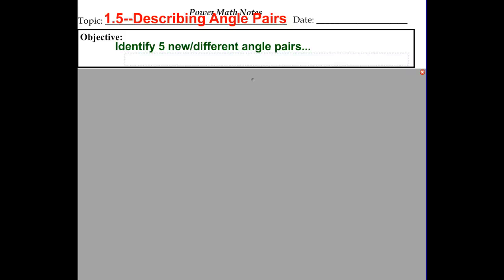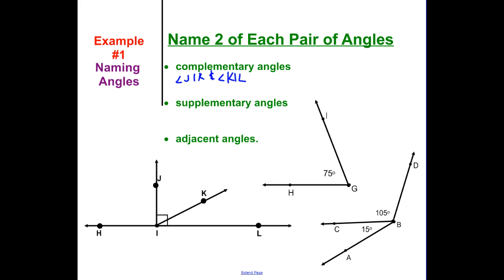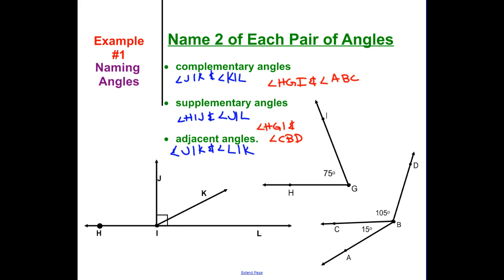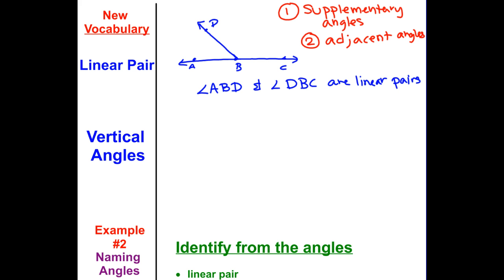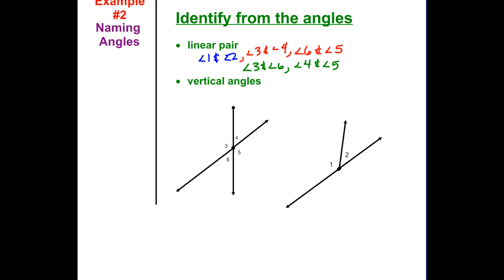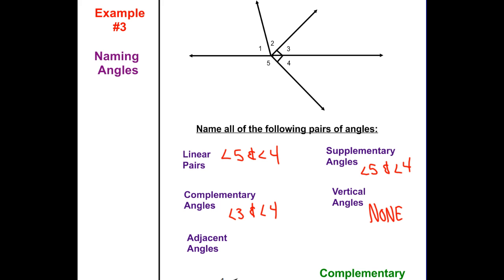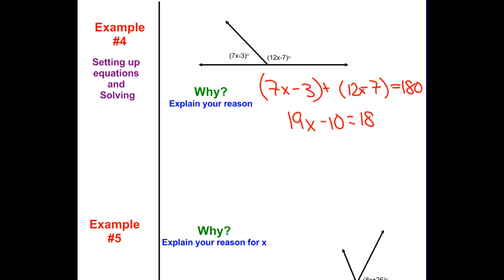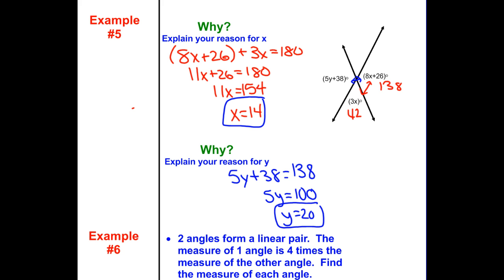Geometry Sec 1.5 Describig Angle Pairs (Mohr)